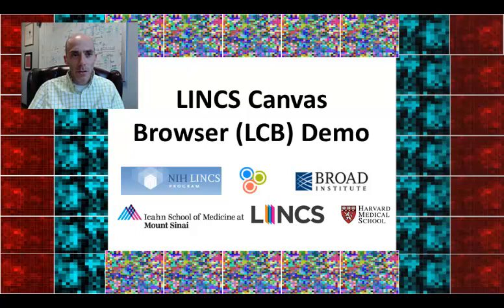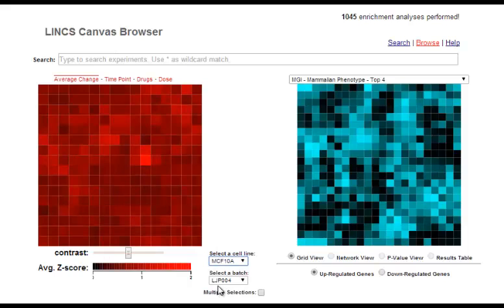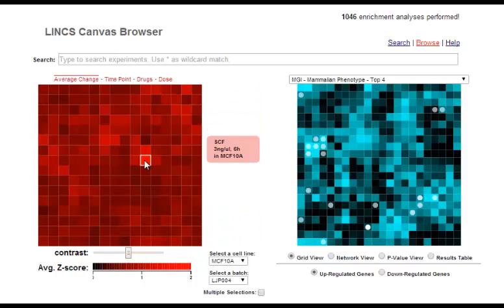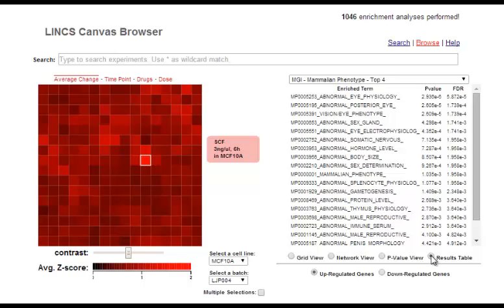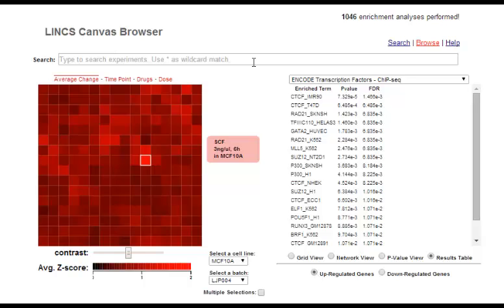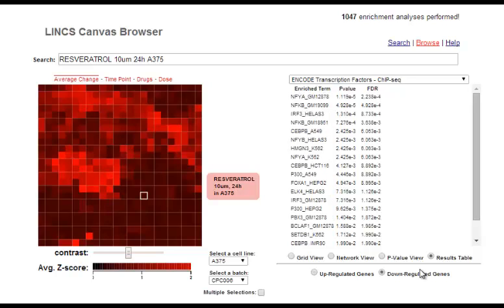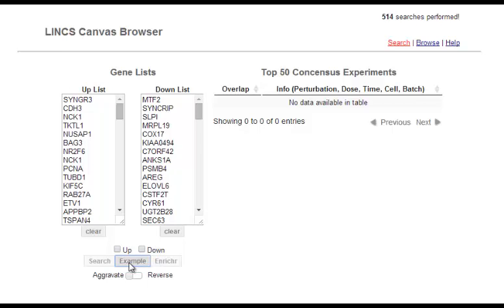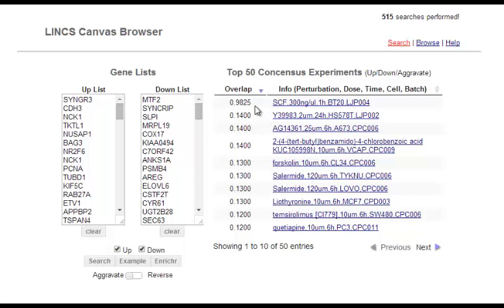LINCS Canvas Browser Updated Demo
The LINCS Canvas Browser (LCB) is an interactive HTML5 web-based software application that facilitates querying, browsing and interrogating many of the available LINCS L1000 gene expression data. This demo shows how to use the various features of this tool available